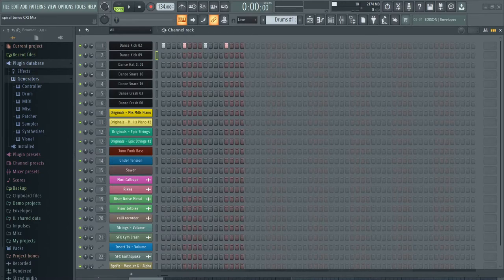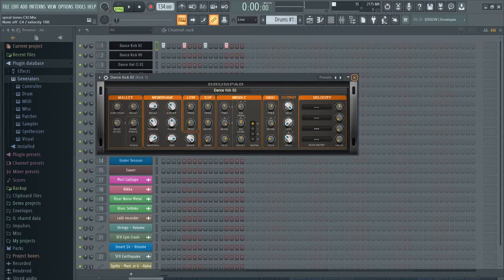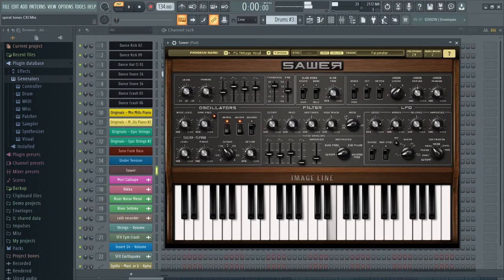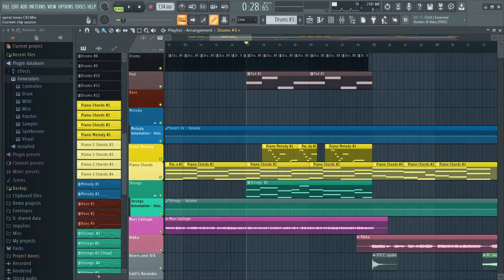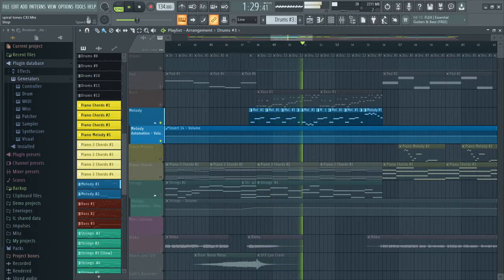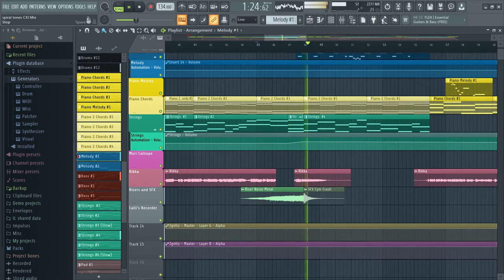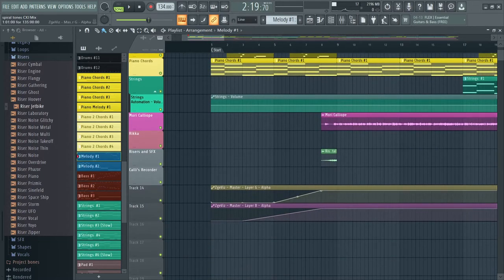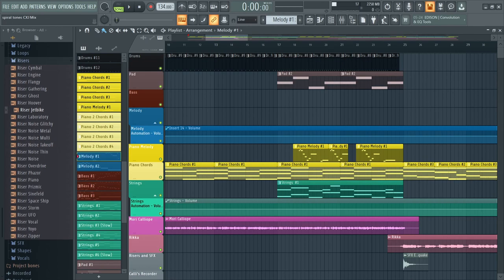spiral tones CXJ Mix - Behind the scenes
Here's the behind the scenes video of my spiral tones remix. It's quite a long video that goes in-depth on how I made the remix, and what went behind the thought process on some stuff.

Singer：律可×Mori Calliope
Music&Lyrics：律可、Mori Calliope
Rap：Mori Calliope

Effect author credits:
Polar - K+OBV10U3_NINJA
Youlean Time Bar - Youlean